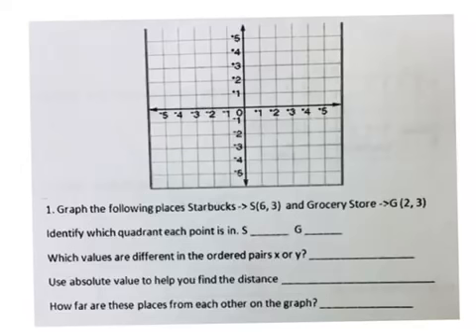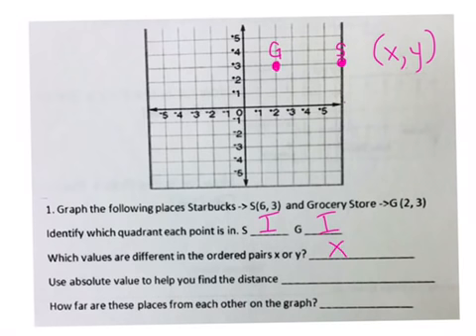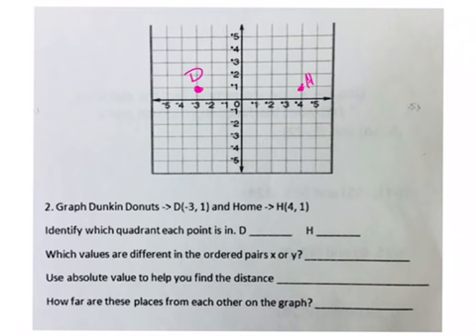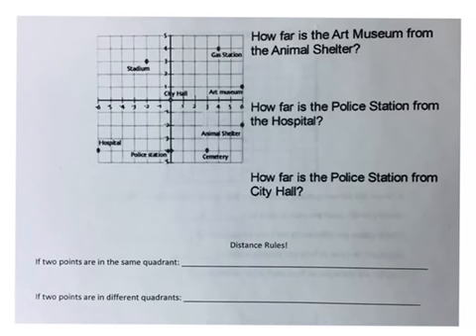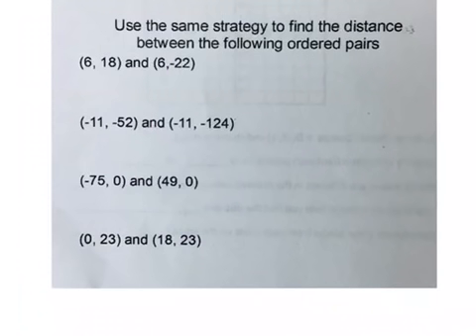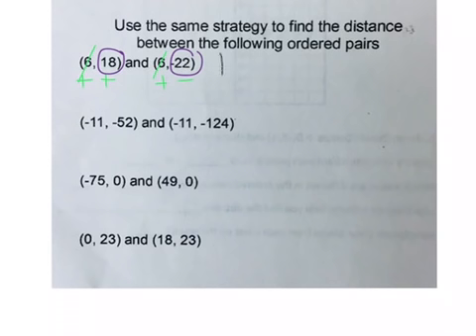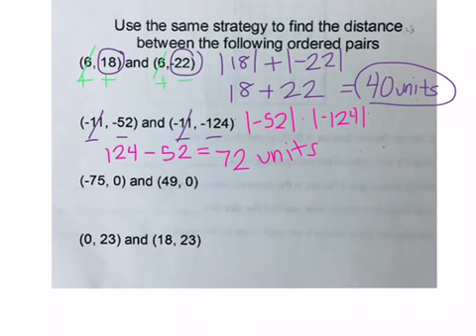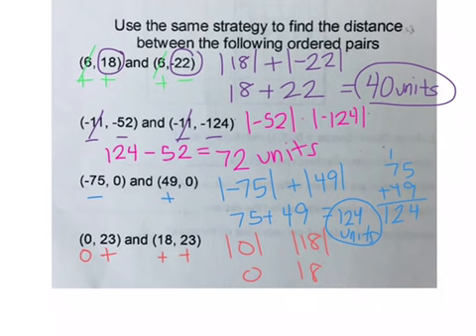Distance Between Points